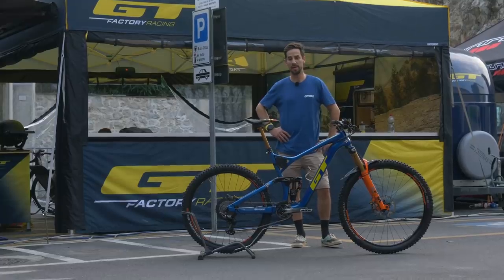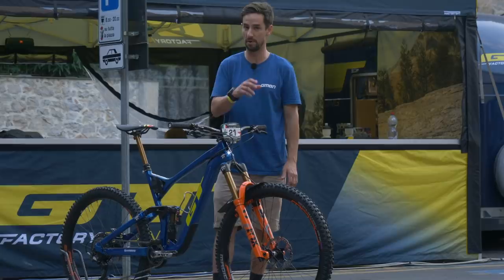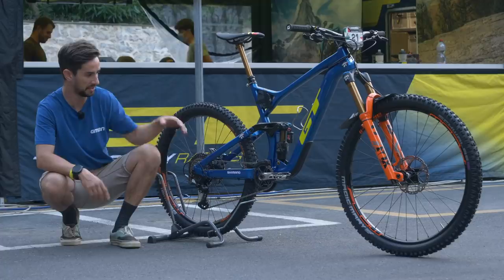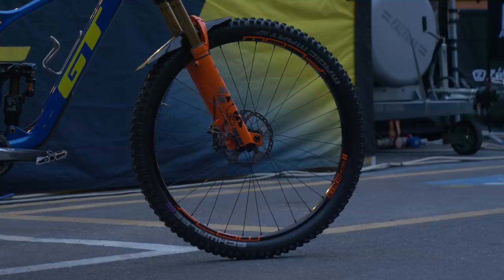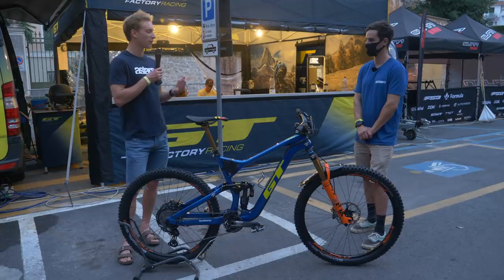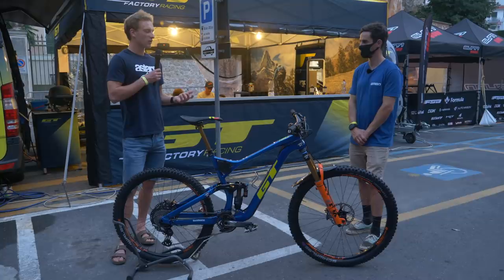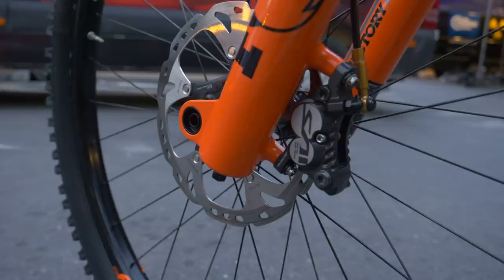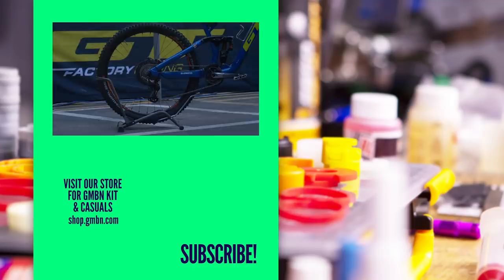Martin Maes' GT Force Enduro Race Bike | GMBN Tech Pro Bike Check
GMBN's Neil Donoghue is checking out Martin Maes' Enduro World Series race bike, the GT rider chooses to run a little less travel than other riders and explains why he runs this setup. - Parts list below 👇

Team: GT Factory Racing

Bike Spec List:
🔘 Frame: GT Force Carbon (Large)
🔘 Rear Suspension: Fox Float X2
🔘 Front Suspension: Fox 36 150mm
🔘 Wheelset: Stans Flow (29”F) (27.5” R)
🔘 Tyres: Schwalbe Magic Mary (F) Big Betty (R)
🔘 Brakes: Shimano Saint
🔘 Rotors:  Shimano 180mm
🔘 Handlebars: Race Face SixC Carbon
🔘 Stem: Race Face Atlas
🔘 Headset: FSA
🔘 Grips: ODI Elite Pro Lock-On
🔘 Shifters: Shimano XTR 12 speed
🔘 Crankset: Shimano XTR (170mm) - 32T Chainring
🔘 Pedals: Crankbrothers Mallet E LS
🔘 Chain:  Shimano XTR
🔘 Cassette: Shimano XTR (10-45T)
🔘 Rear Mech: Shimano XTR
🔘 Seatpost: Fox Transfer
🔘 Saddle: Fabric

Extras:
One Up tool:
Slicy Mudguard
EThirteen  chain guide
King Cage Bottle Cage
Cush Core Tyre Insert rear